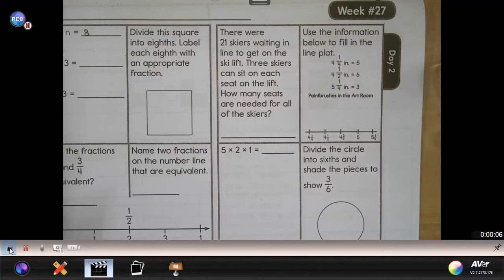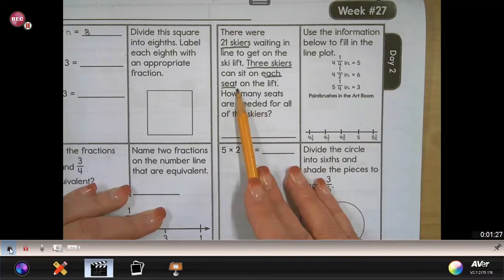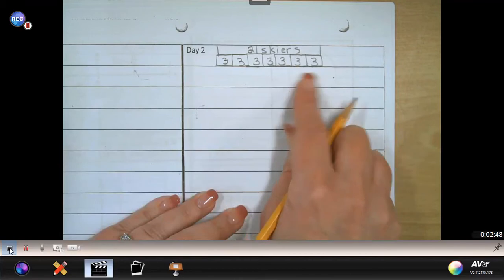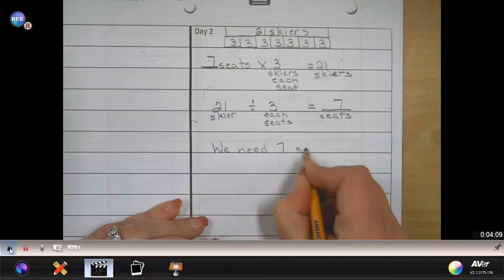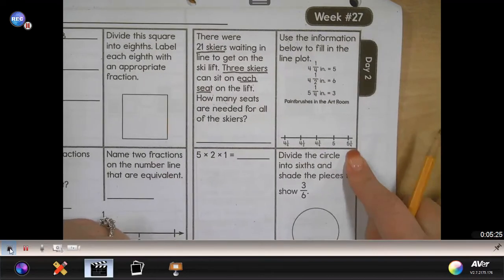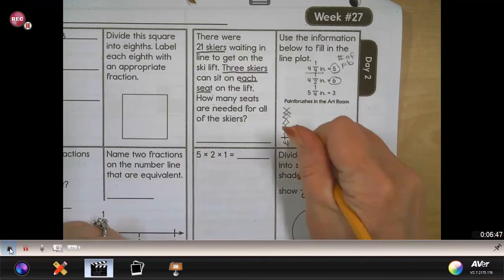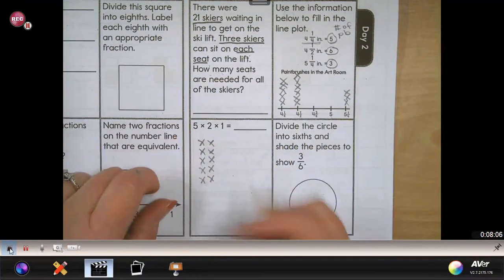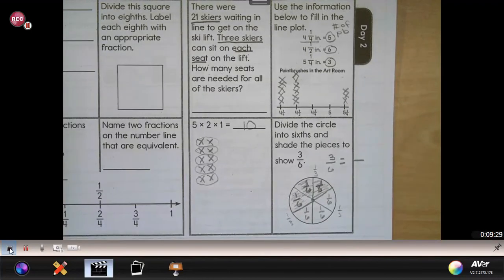DMA Week 27 Day 2